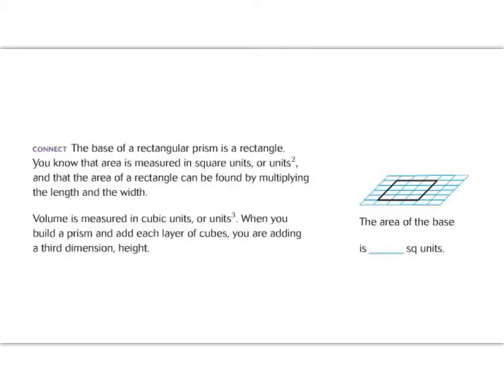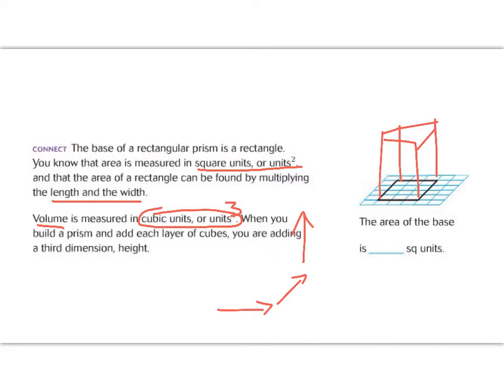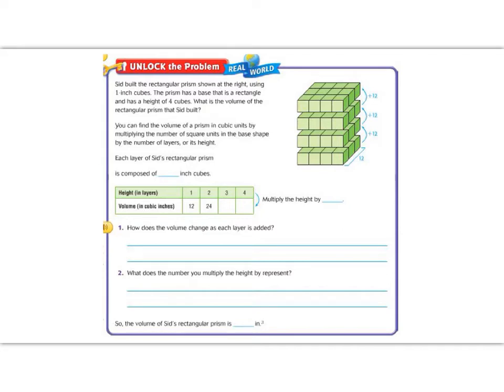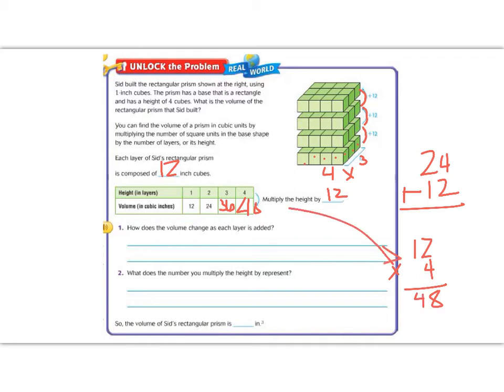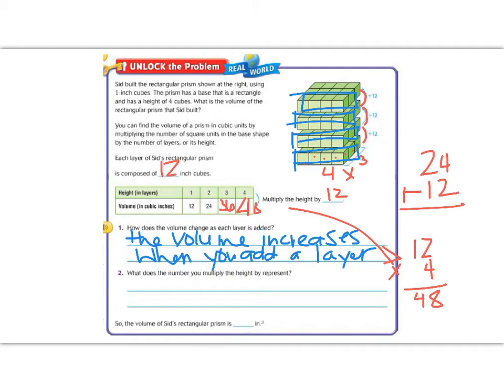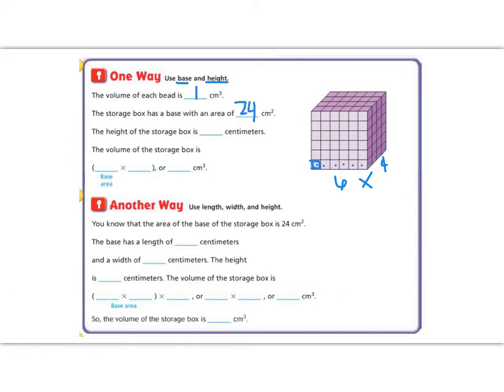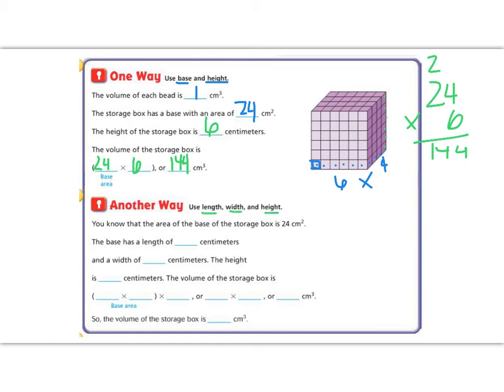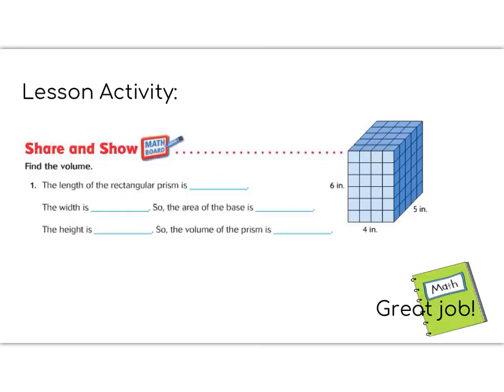Lesson 11.9 - Go Math 5th Grade